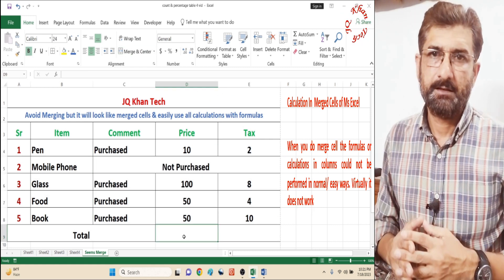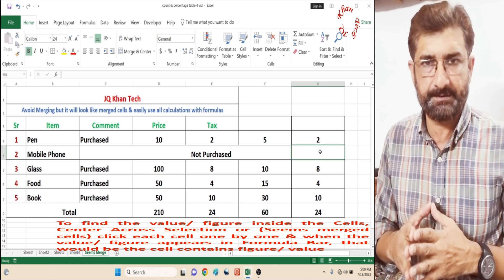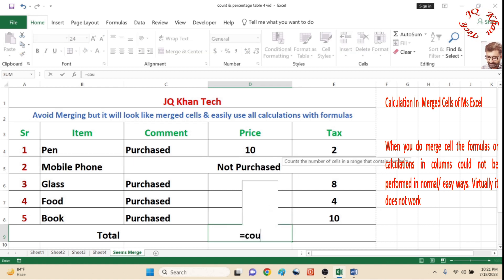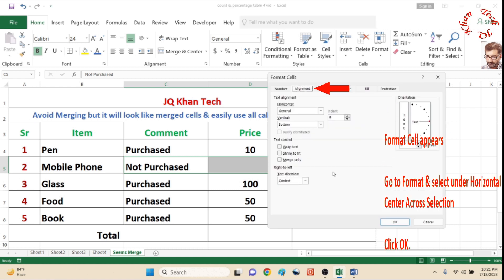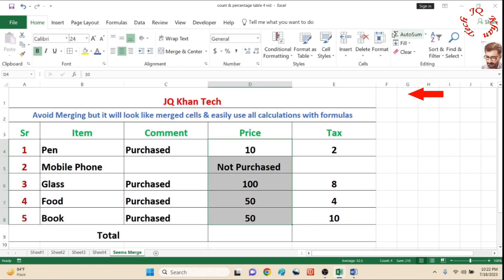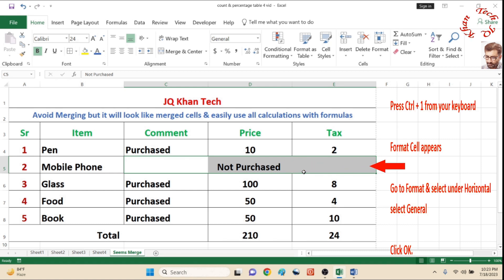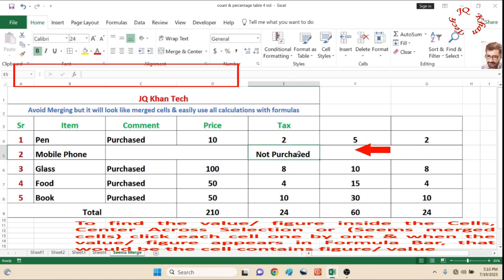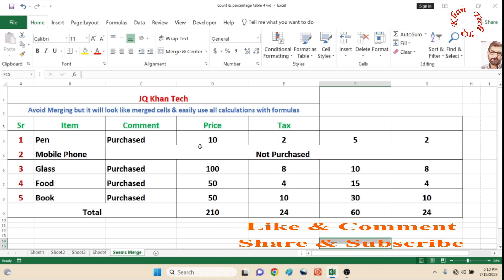Calculation In Merged Cells In Ms Excel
jq khan tech is my channel for the purpose of educating and awareness of the people worldwide. Hope you will like it and i wish you to support me in promoting the good cause. Best Regards